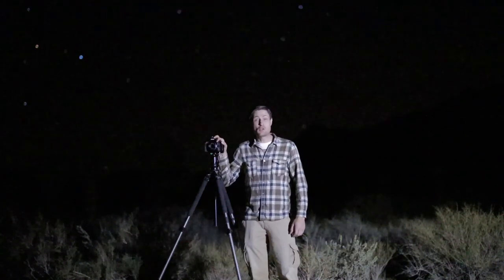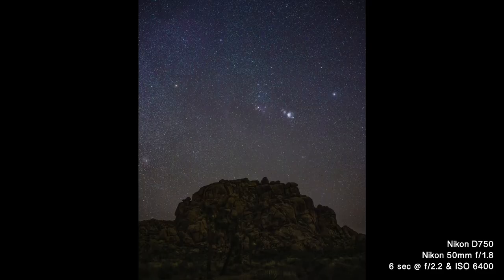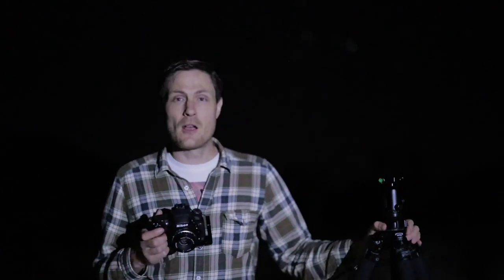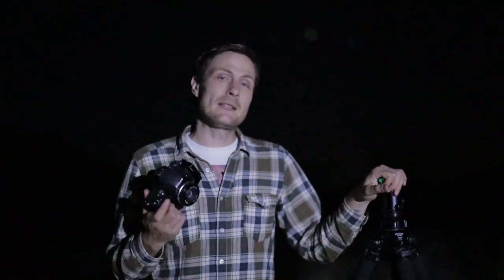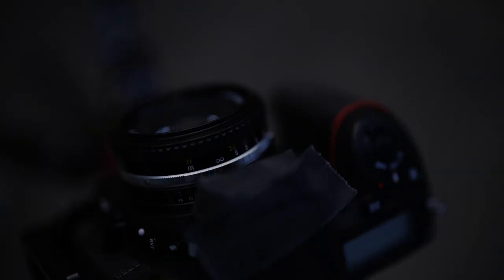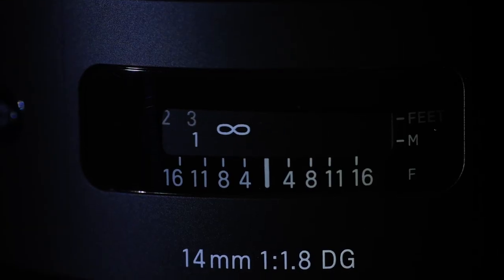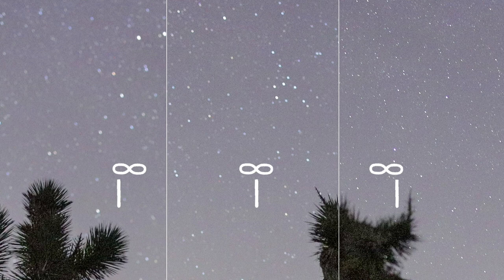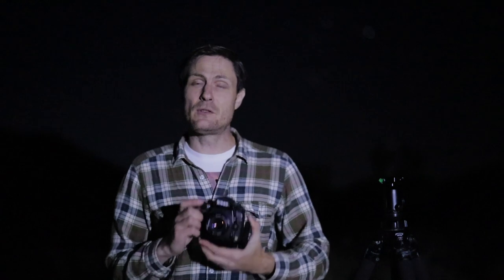How to Get Sharp Stars in Nightscape Photos | Astrophotography Tips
Find out how to properly focus on stars and get sharper star photos with this video from Matthew Saville.